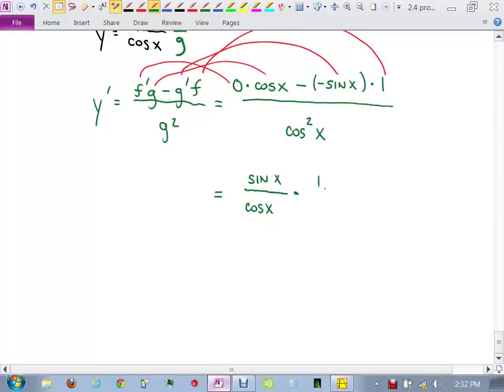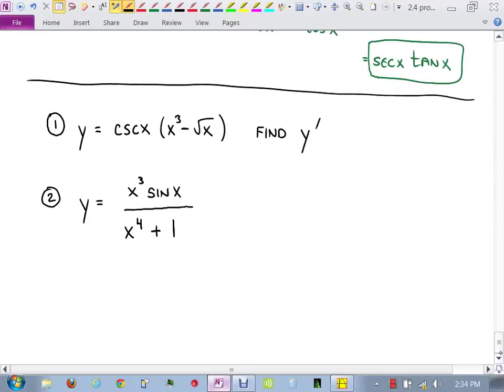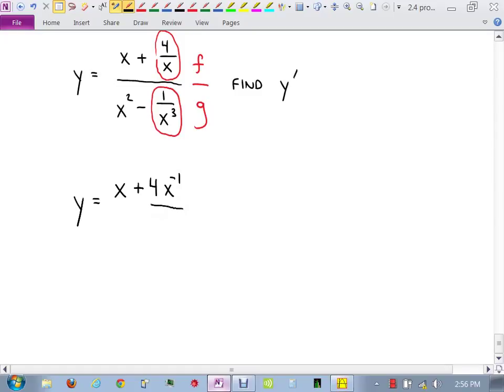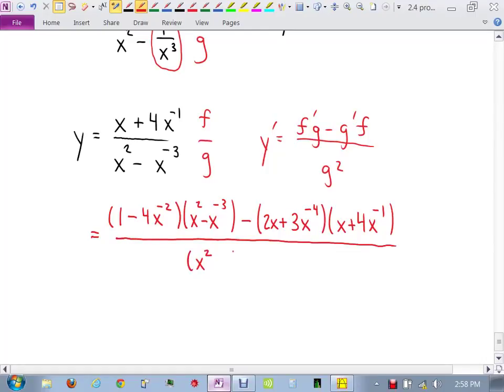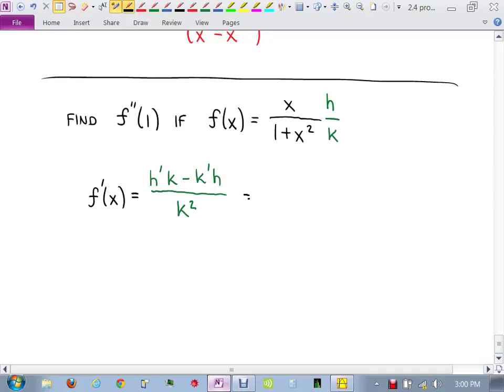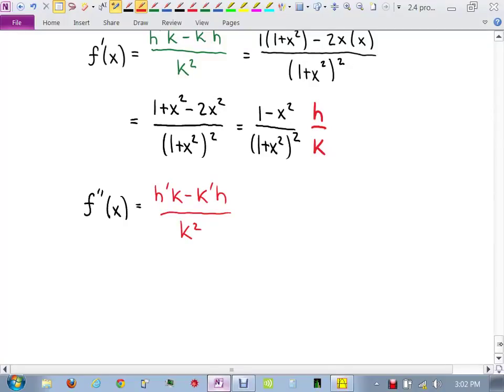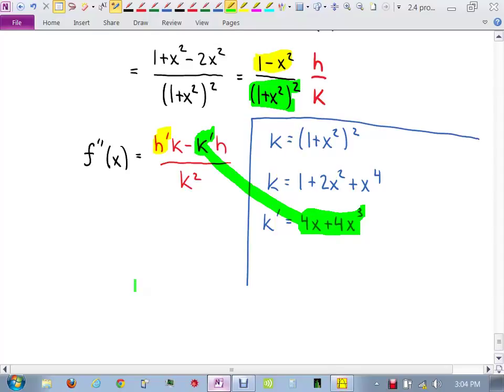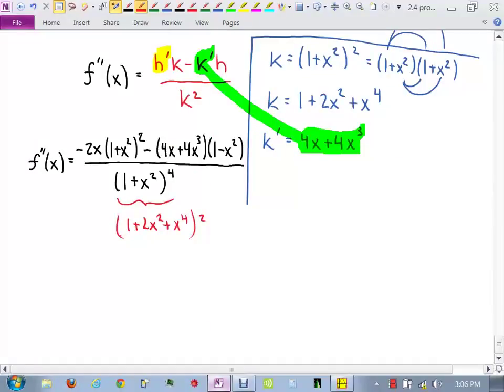2413 Class Videos 2-4 2-5 part7